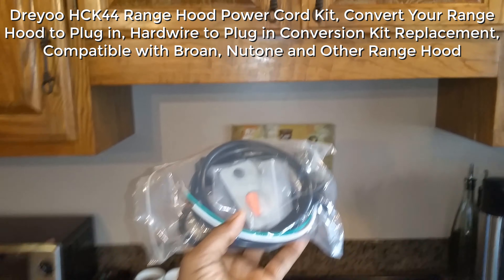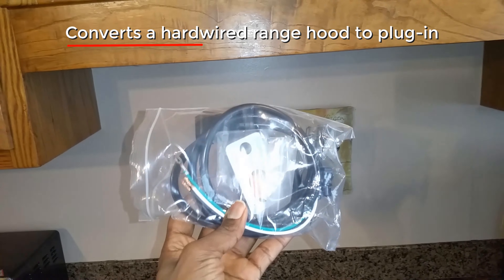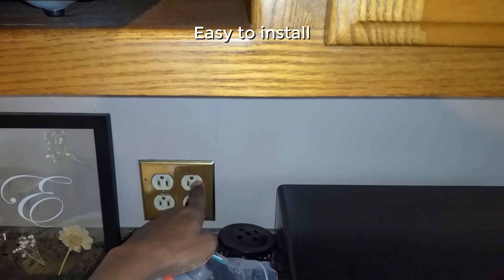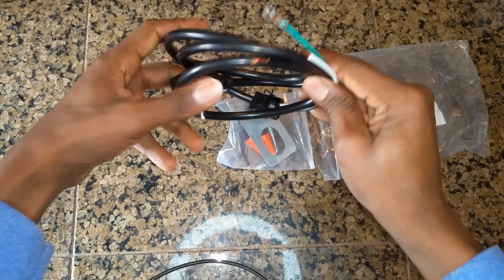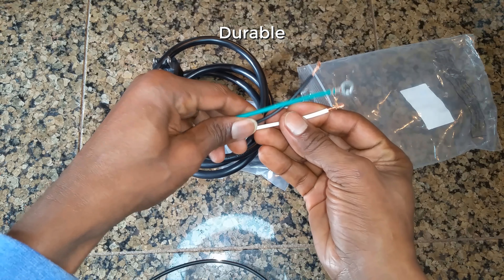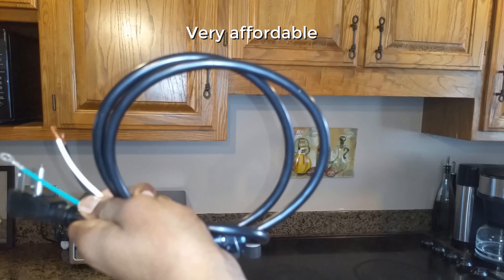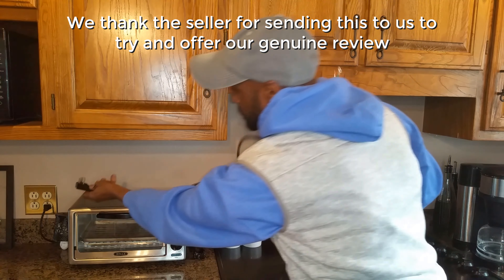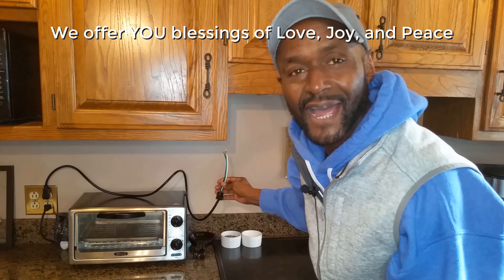WORTH IT??? Range Hood PLUG IN Power Cord Kit SOLUTION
Dreyoo HCK44 Range Hood Power Cord Kit, Convert Your Range Hood to Plug in, Hardwire to Plug in Conversion Kit Replacement, Compatible with Broan, Nutone and Other Range Hood.

HCK44 Power Cord Kit: this power cord kit is a part of your range hood, converting your range hood to plug in, easy to install, suitable product for you

Easy Installation: first, flip the range hood upside down and take out the air filters; Second, remove the knockout panel to reveal the access hole for the power cord; Third, install the plate; Fourth, feed the cables through the access hole; Fifth, connect black wires together, white wires together and green ground wire beneath the screw; Finally, reinstall the metal wire plate and make sure everything is working well before installing the range hood

Package Content: there is 1 x cord and plug with cord connector measuring 51 inch, 1 x plate with lock bushing, 2 x nuts, long wire, convenient for you to install in a distant place